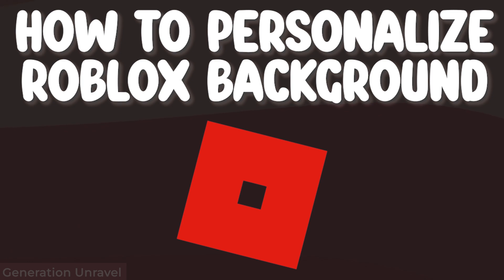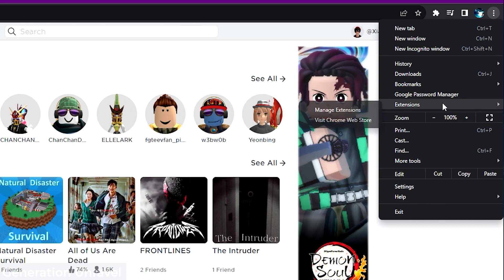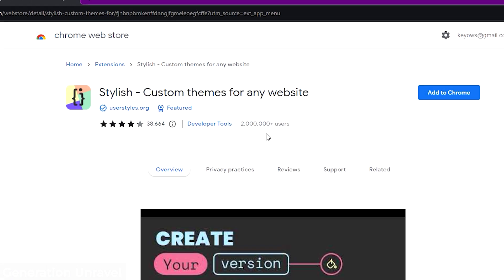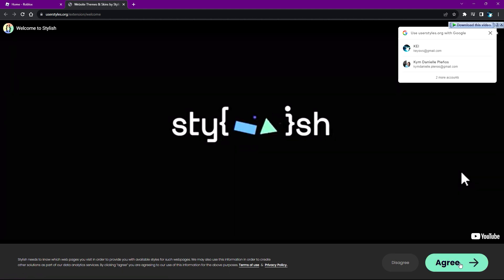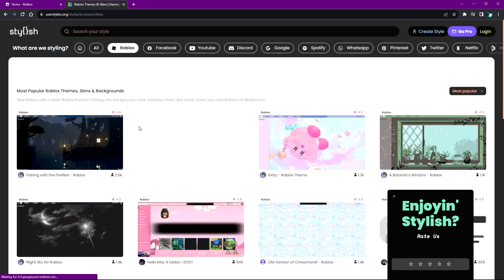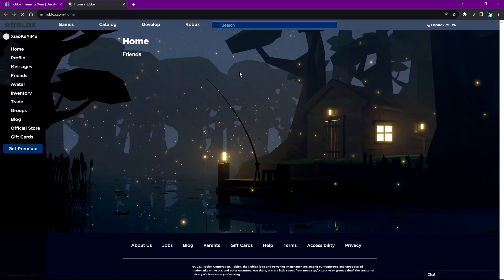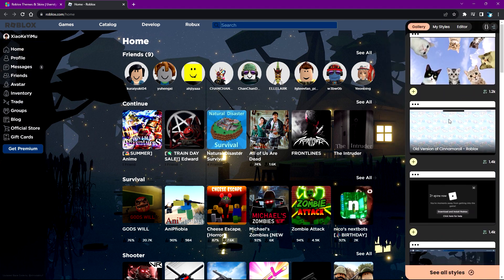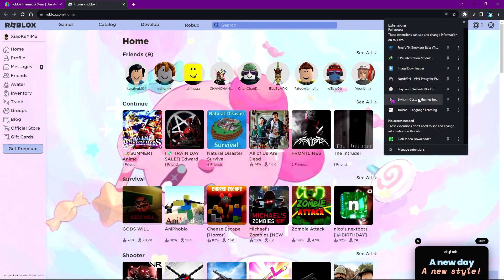How To Personalize Your Roblox Background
In this step-by-step guide, we'll show you how to change your Roblox background on different devices like computer, iPad, and mobile. Whether you're looking to personalize your Roblox theme or add a custom touch to your gameplay, we've got you covered.

Follow along to discover the secrets of creating a unique Roblox photo background that will make your gaming sessions even more exciting. Don't miss out on transforming your Roblox world – watch now and elevate your gaming style with our easy-to-follow Roblox background change tutorial!